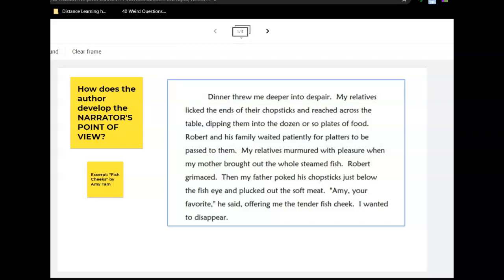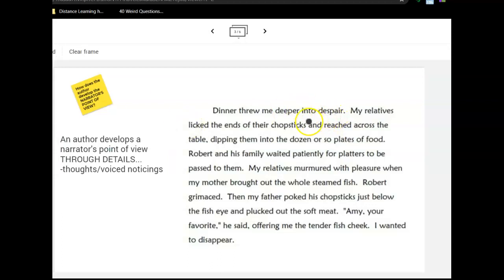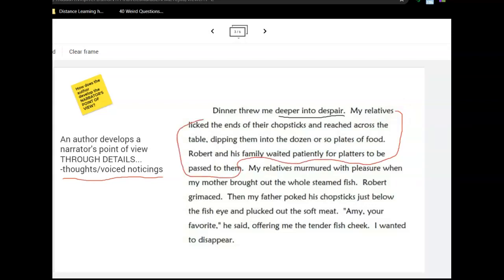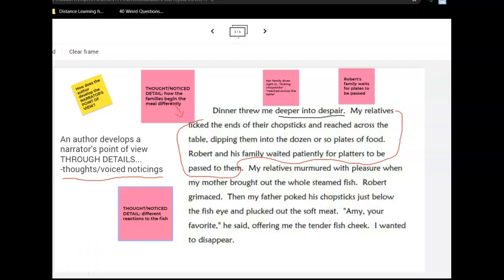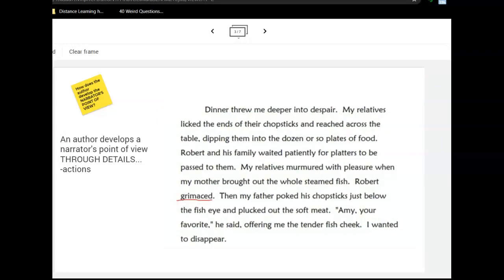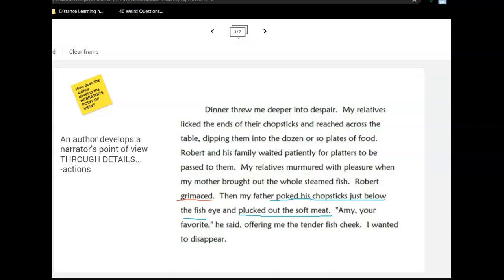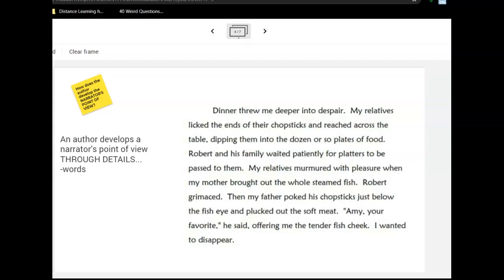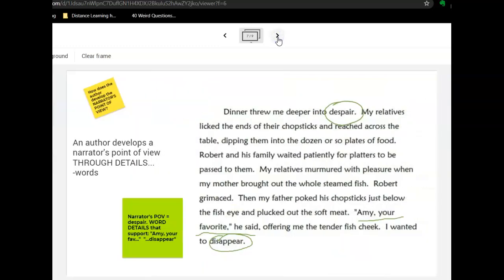How Author develops Narrator POV